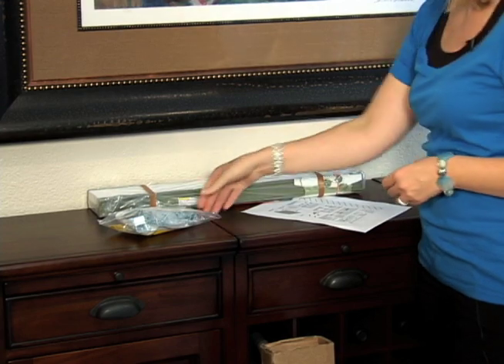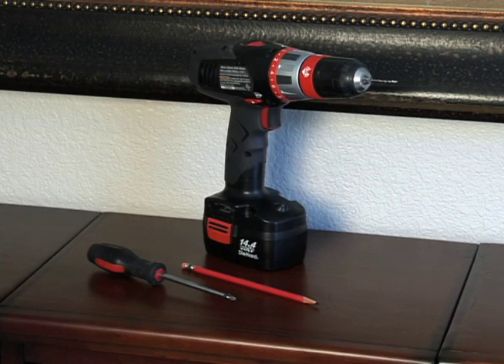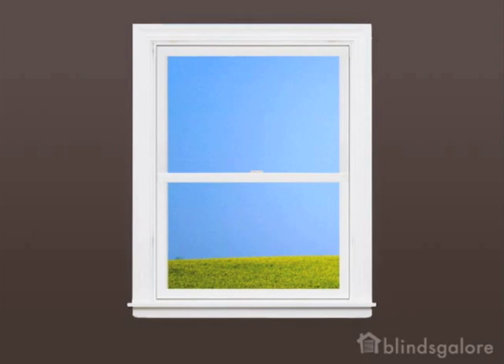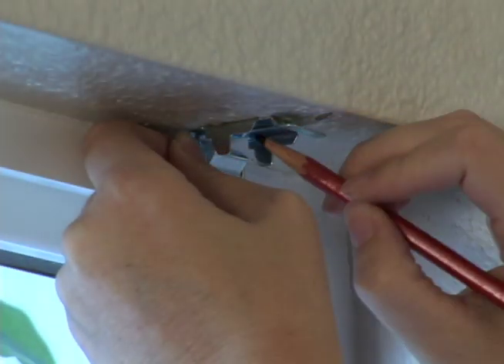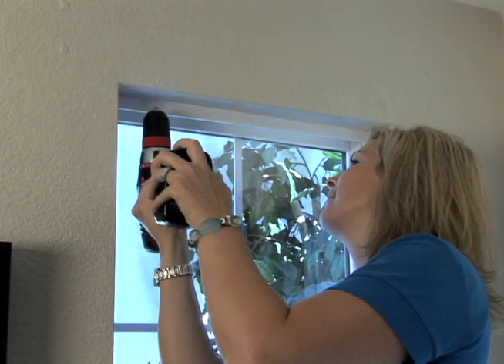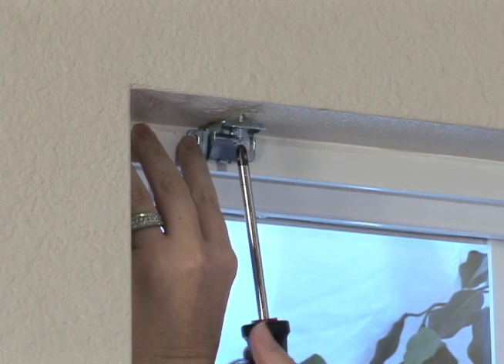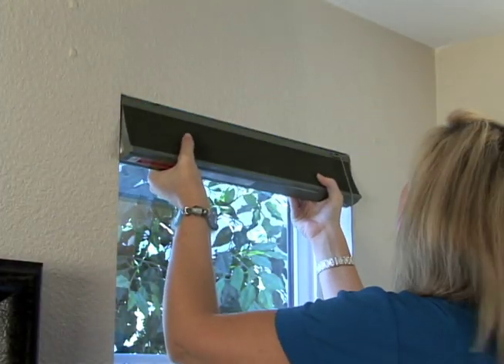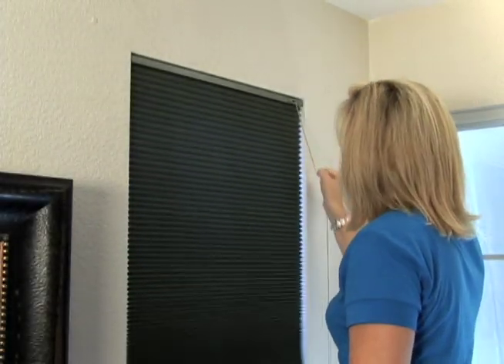How to Install Custom Window Blinds and Shades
Learn how to install custom window blinds and shades in this video from Blindsgalore.

Installing custom blinds and shades may sound complicated but it's actually very easy. For most installations all you need to get started is a pencil, a screwdriver and a drill.

If you haven't picked out new window blinds or shades yet, take a look at some different types to choose
For more information on how to measure for window blinds and shades, visit our measuring guide